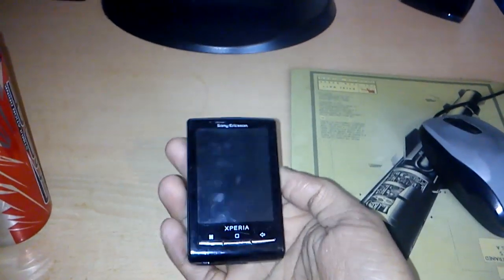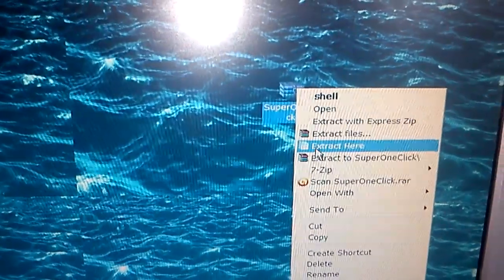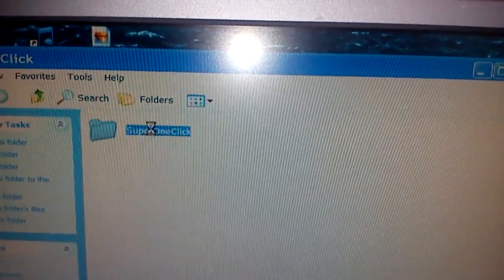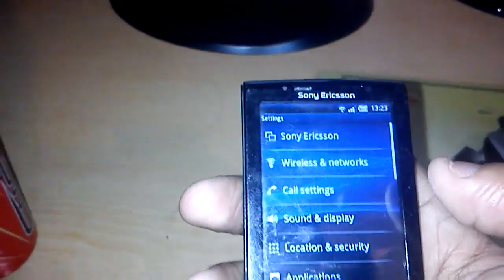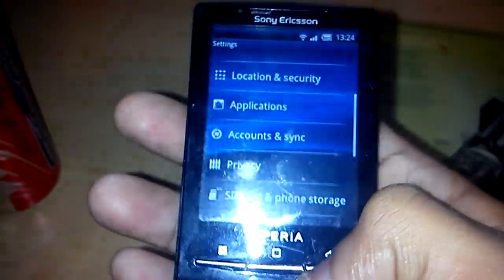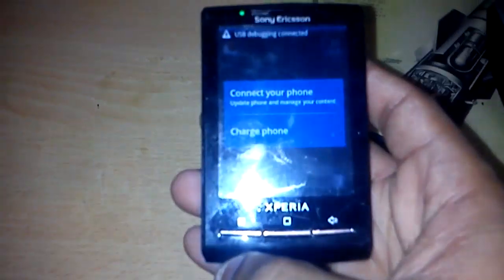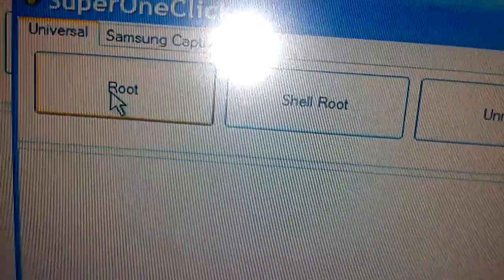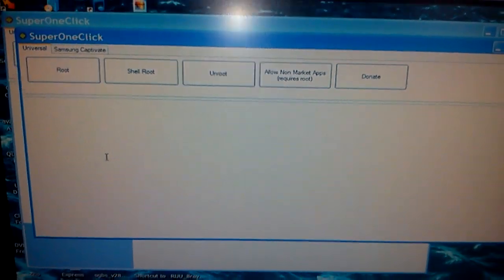sony xperia x10 mini AND x10 mini pro (EASY ROOT TUTORIAL)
THIS IS THE ONE CLICK ROOT METHOD JUST FOLLOW THE INSTRUCTIONS I KEEP IT SHORT AND SIMPLE AND U WILL BE ROOTED IN 2 SECONDS FLAT I PROMISE YOU,ALSO SUBSCRIBE FOR MORE VIDEOS ON THIS DEVICE I WILL DO A TUTORIAL ON HOW TO FLASH ROMS, ALSO DONT FORGET TO RATE, COMMMENT THANK YOU.. ALSO CHECKOUT ANDROID 4.1 JELLYBEAN ON THIS PHONE